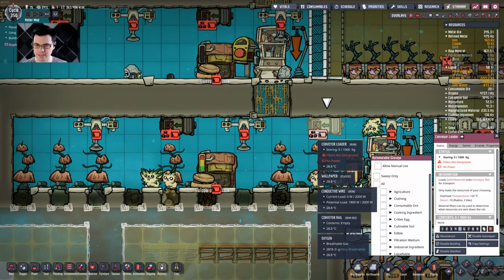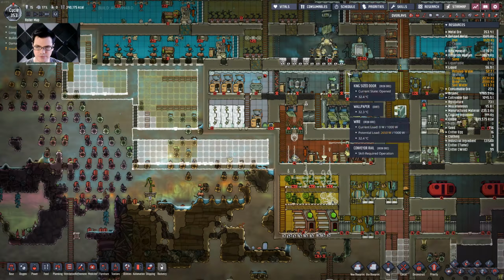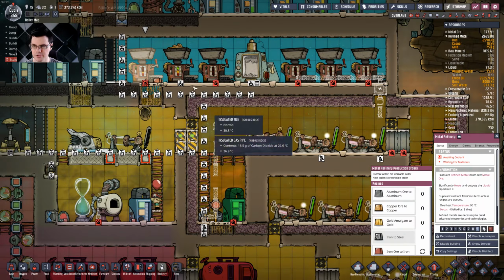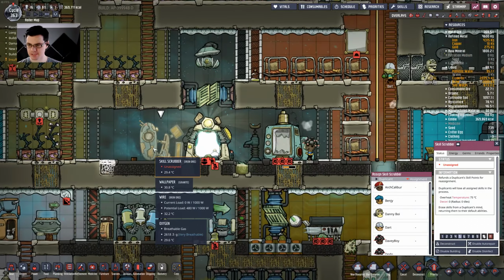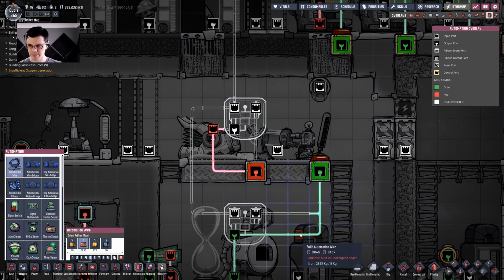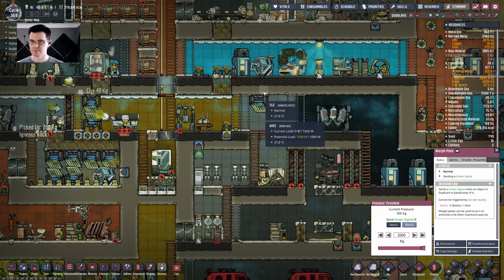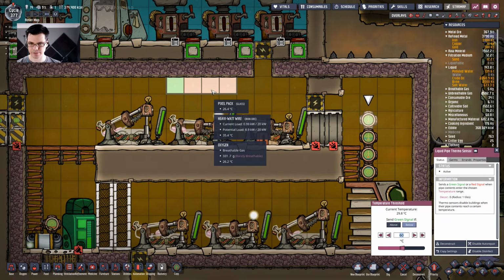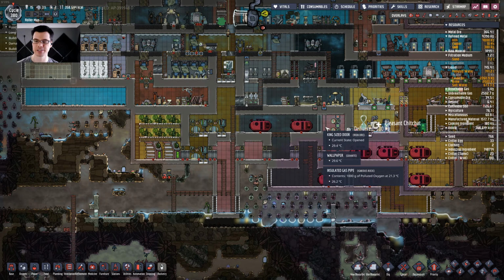A Bit Of Automation! - Oxygen Not Included ep13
I set out to make a base using only Tetris Pieces in the modded map Roller Snakes. This Oxygen Not Included series is going to be chaos!